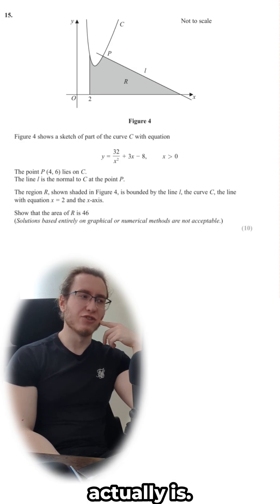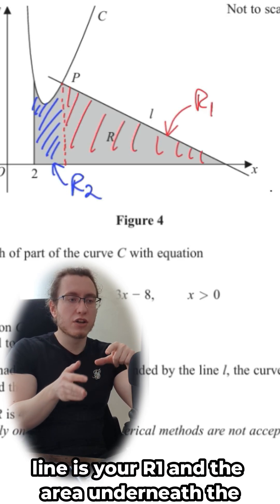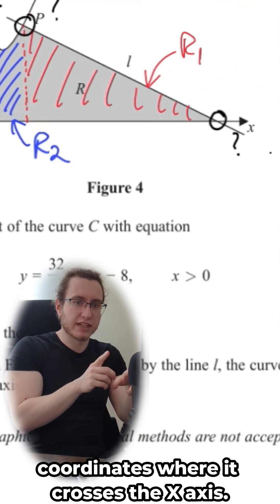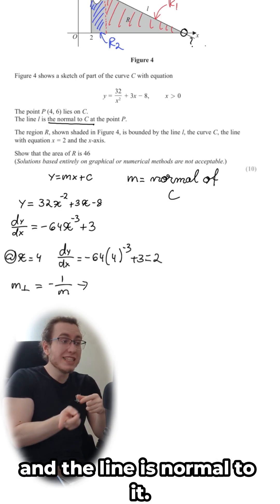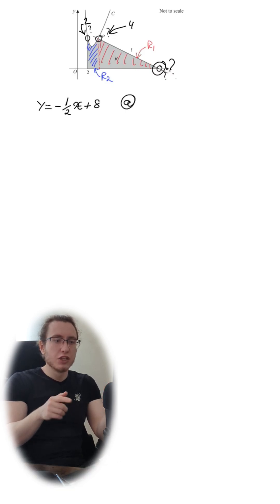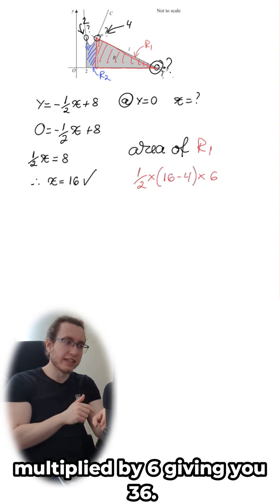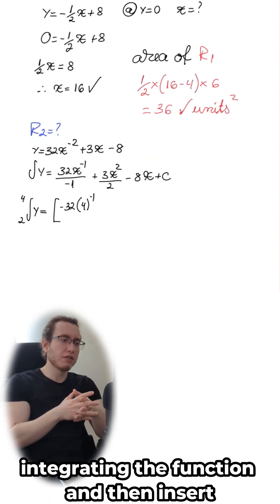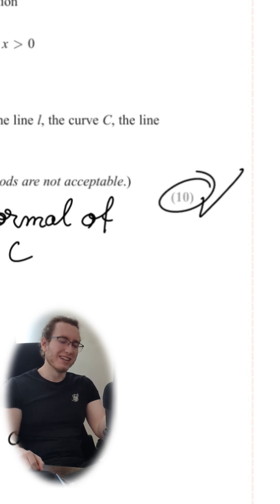10 Marker on Integral Made to Look EASY 🔥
Area under the curve? No problem. 📈
 This 10 marker was particularly hard because it offers zero guidance and lets you figure it out 🤯 — but once broken into multi steps, it becomes very manageable ✅ and borderline easy 😌.
 No reason why you shouldn't snag it 🧠.

 If you have any suggestions, drop them in the comments 💬👇

 If you need 1-1 tuition, read my bio 📚✨